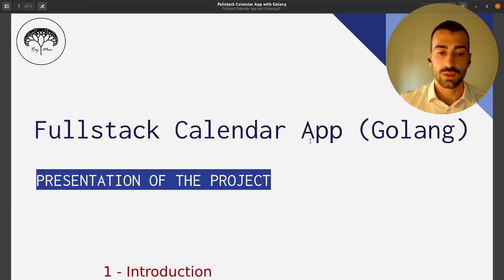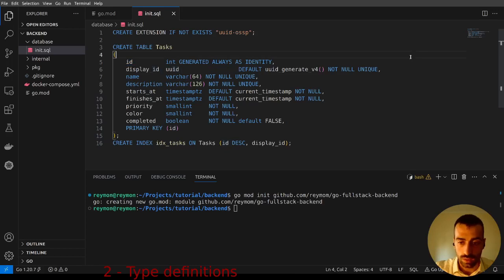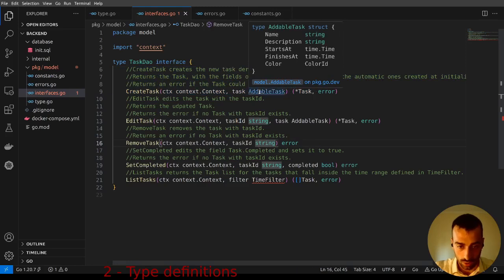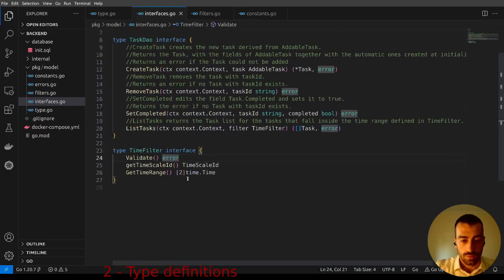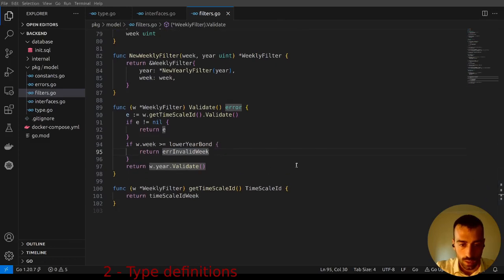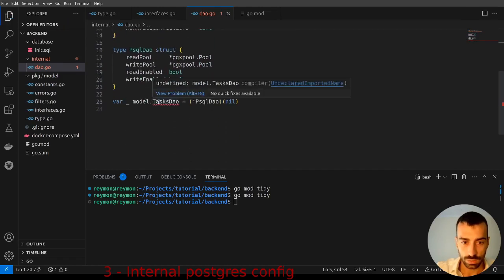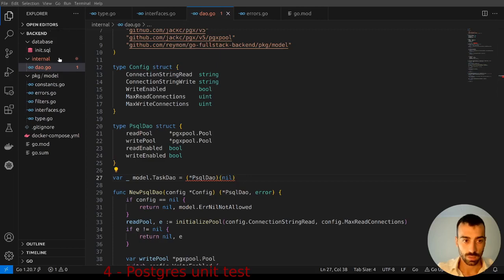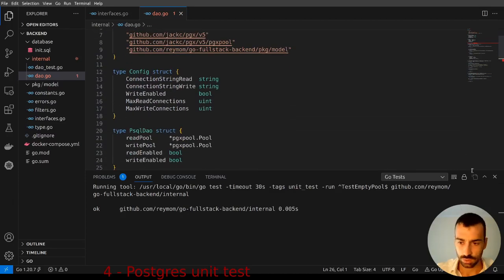Golang Calendar backend (part 1)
A tutorial to create a fullstack app entirely with golang, both for the backend and the frontend. In the backend, we'll be using PostgreSQL as the database, and create the program as a library to access the tables and secure the methods in doing so. In the frontend we'll use the go package `html/template`, a common choice for server-side rendering in web applications when you want to generate dynamic HTML content on the server and send it to the client's browser.

This video corresponds to the first part of the backend application. Code can be found in the repository:

Chapters
00:00 1 - Introduction
02:17 2 - Type definitions
19:13 3 - Internal postgres config
26:27 4 - Postgres unit test